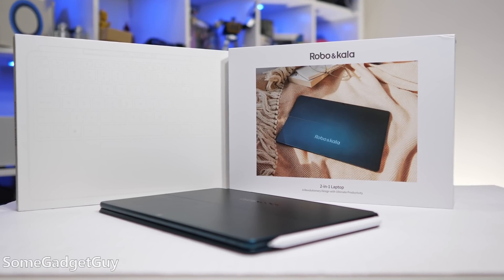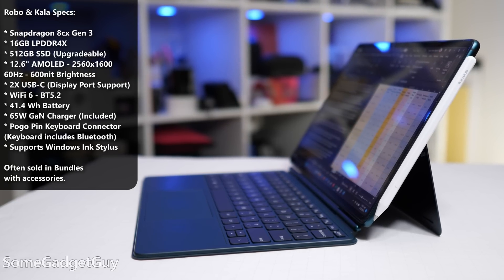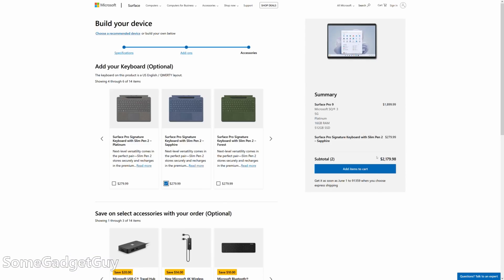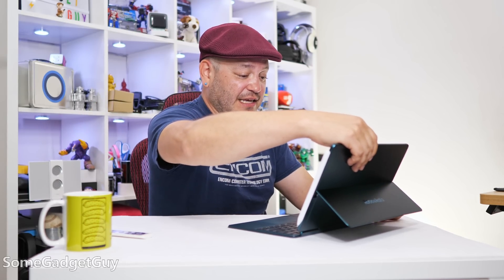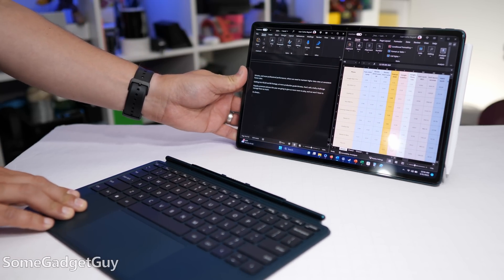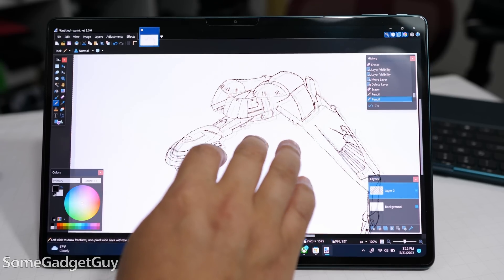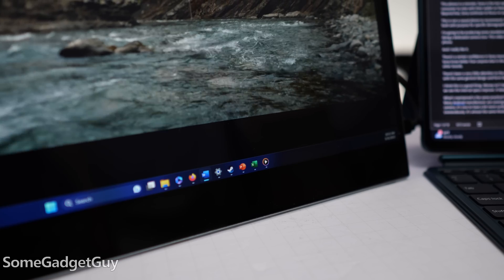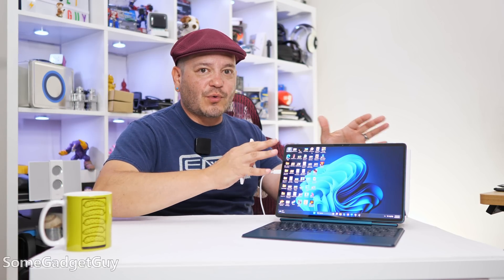Robo and Kala 2 in 1 Laptop: A Surface Pro 9 Killer?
Robo and Kala makes a fantastic convertible laptop! Sleek, lightweight, and using a Qualcomm chip, we get fantastic battery life. Robo and Kala are sponsoring this video to look at Windows on ARM performance, but we should also do a LITTLE bit of a comparison. Can the Robo and Kala beat Microsoft at their own game? This computer is built with an OBVIOUS competitor in mind. I was a big fan of the Surface Pro 9 5G. It's time for a showdown!
Robo & Kala is currently running a graduation season promotion with discounts of up to 40%. You can purchase the keyboard+laptop bundle at a price of $799.

0:00 What is Robo and Kala?
0:50 Windows on ARM
1:46 Robo and Kala Specs
4:01 Hardware Tour and Display
5:42 Battery Life and Charging
6:58 Keyboard and Stylus Support
9:09 Windows 11 and Apps
13:44 Linux and Android Apps
15:45 Windows on ARM is the Future